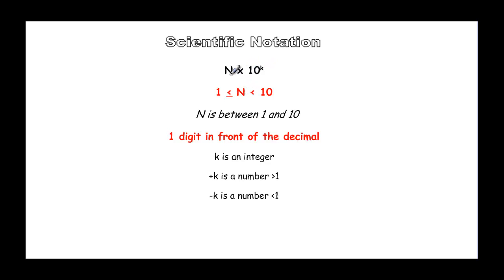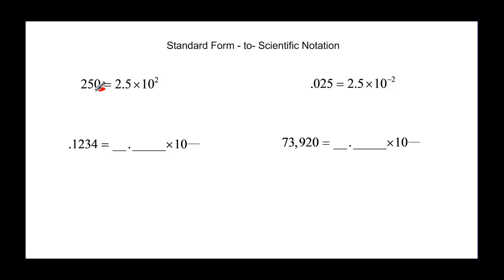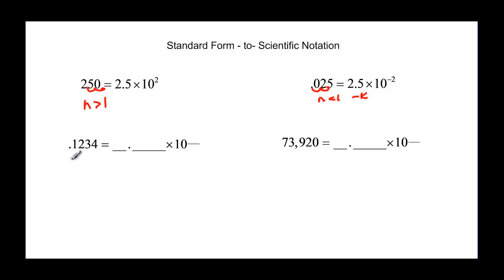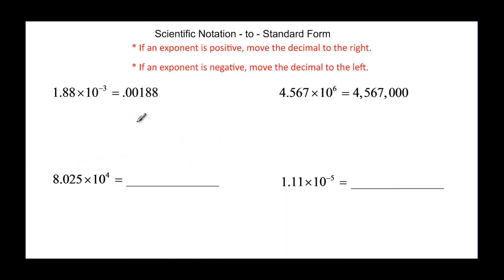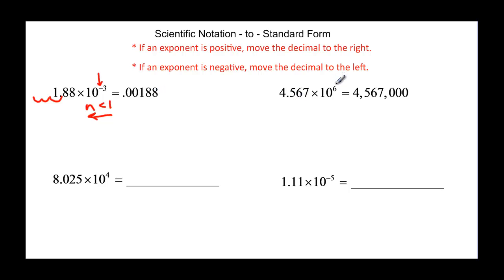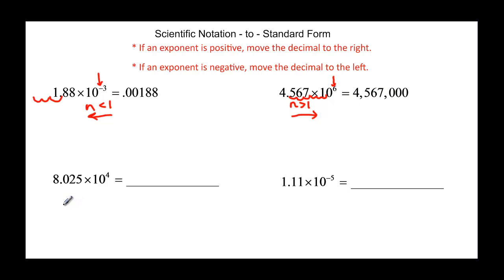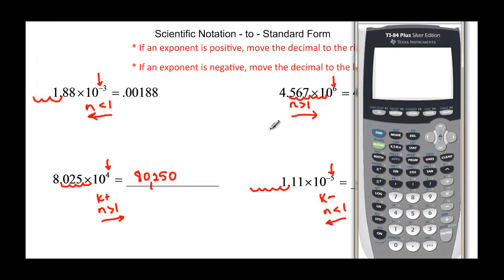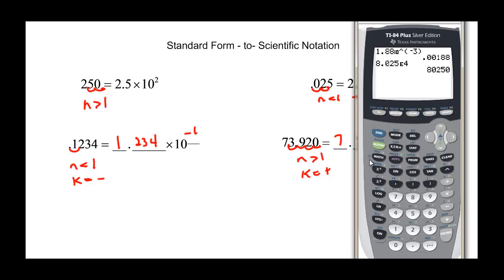097-37 SCIENTIFIC NOTATION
This videos shows how to convert back and forth between standard form and scientific notation.